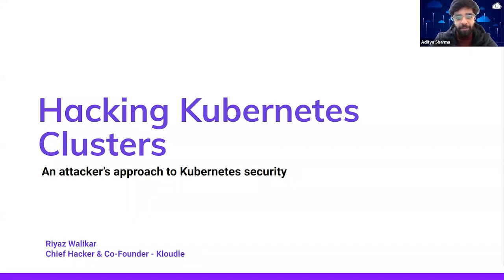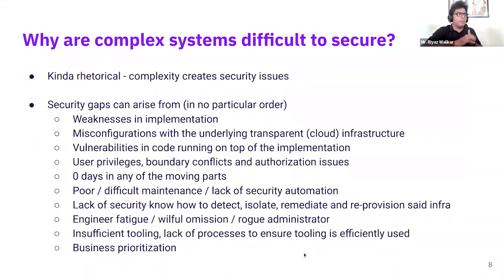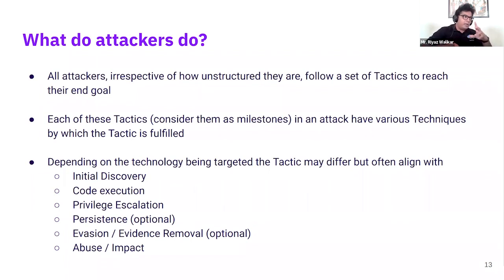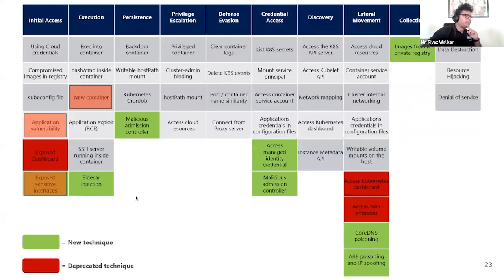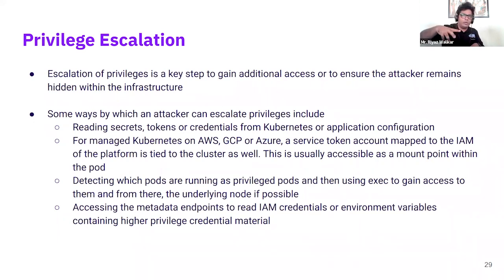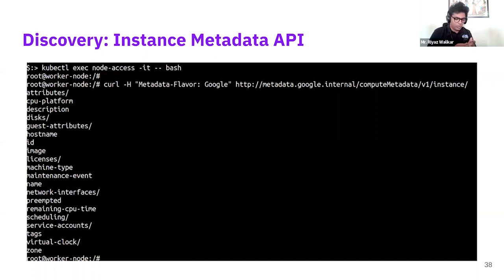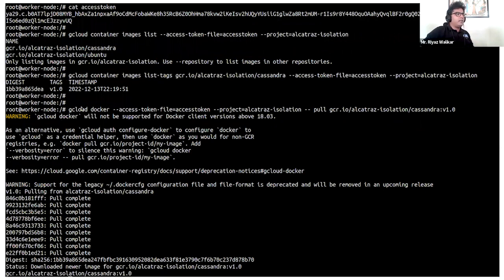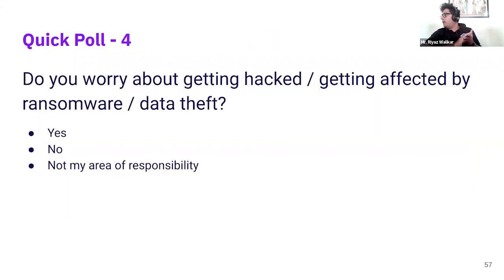Hacking and Securing Kubernetes Cluster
E2E hosted a webinar with Riyaz Walikar, the Chief hacker and Co-founder at Kloudle. on "Hacking and Securing Kubernetes Cluster" on 19-Jan-2023. If you were unable to make it, you can listen to a recording of the webinar right here